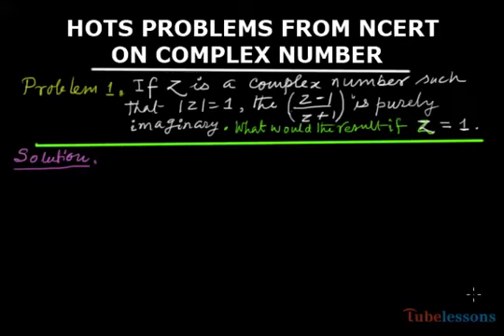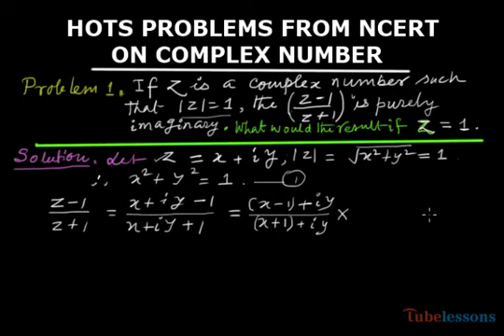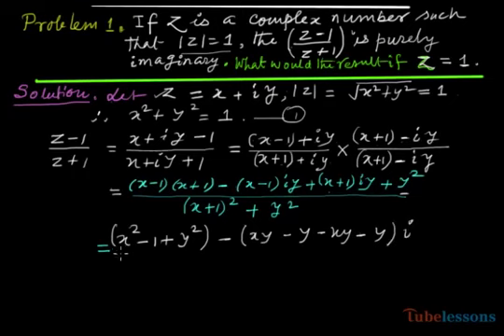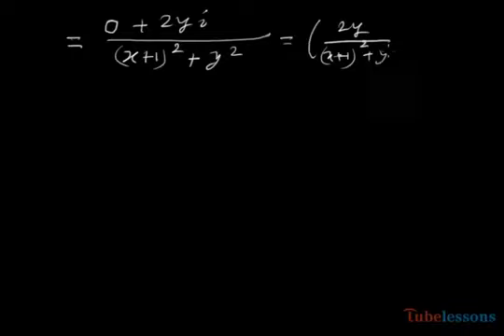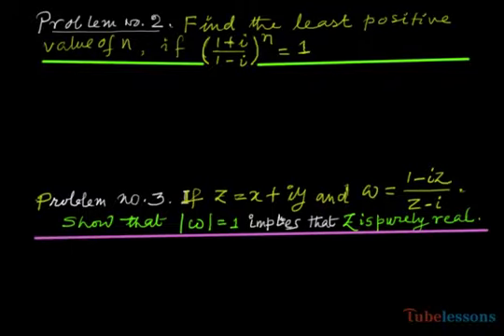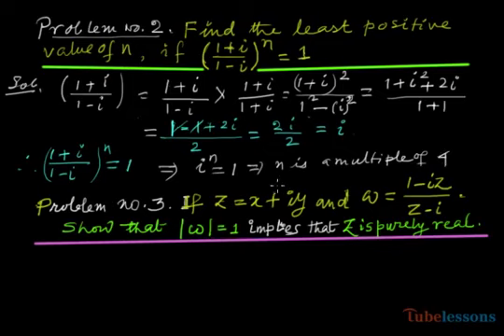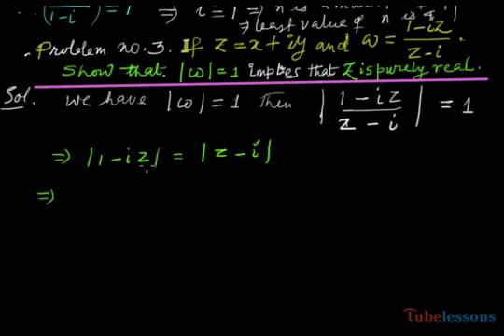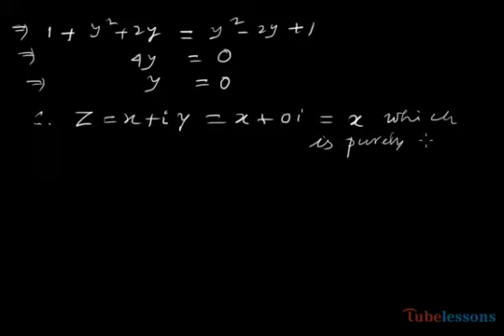HOTS problems from NCERT book on complex numbers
In this video we have discussed some HOTS from NCERT of complex numbers.